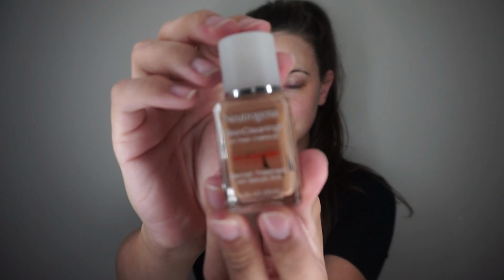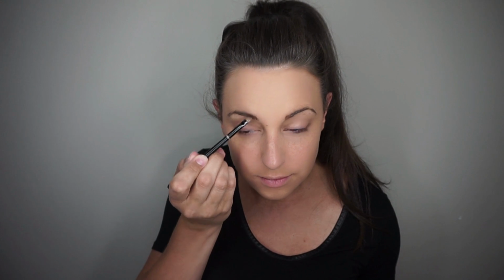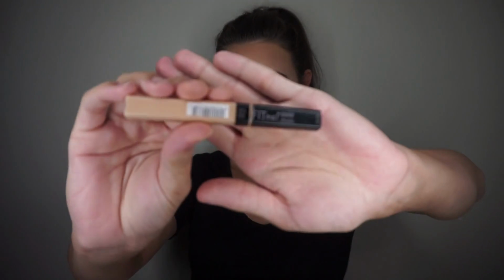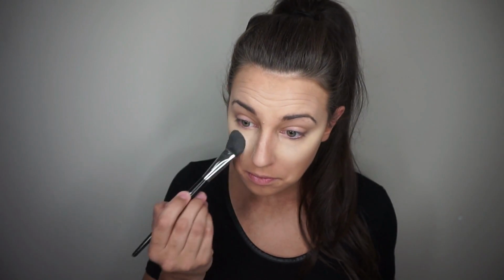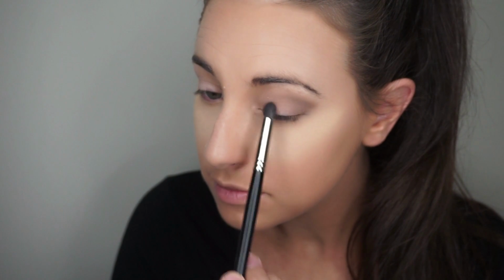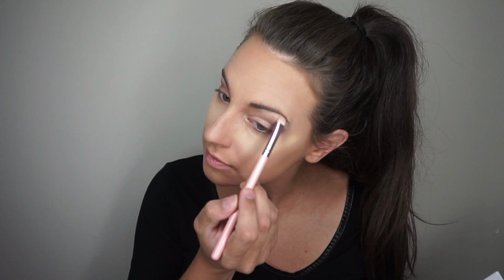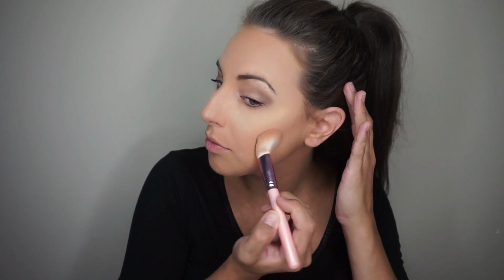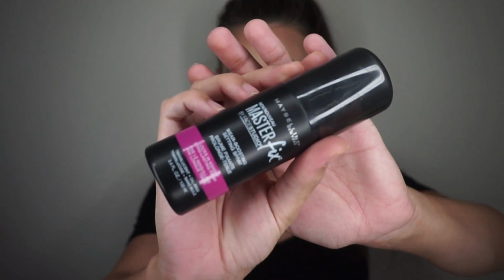ASMR Makeup Routine - Softly Spoken with Close Whisper Trigger Words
Hey, ya'll! This video is a full face makeup routine and has been highly requested so i hope you like it. :) I have added some common makeup sound triggers as well as close whispered trigger words.

PAYPAL FOR THOSE WHO WOULD LIKE TO MAKE A ONE TIME DONATION AND RECEIVE A PERSONALIZED THANK YOU MP3 (donations over $5)

What is ASMR and why am I whispering? GREAT question.

I am NOT a health professional. The use of this video for relaxation purposes is not necessarily suggested by any medical professional and is simply for the enjoyment and relaxation of its viewers.